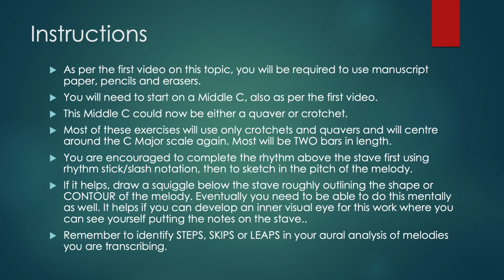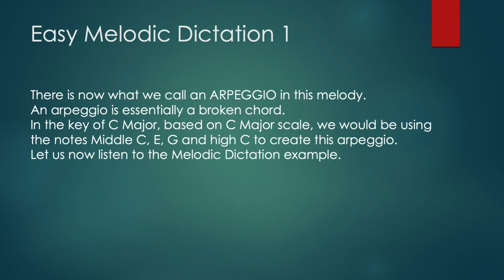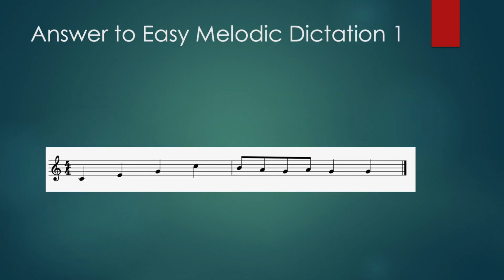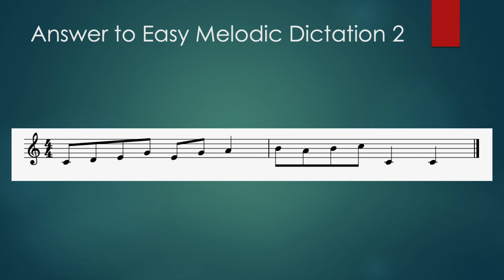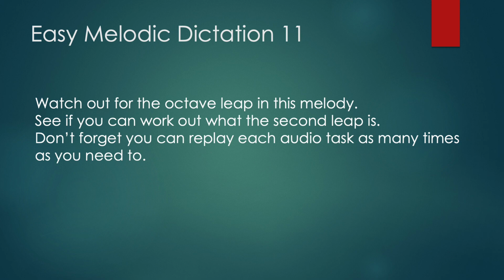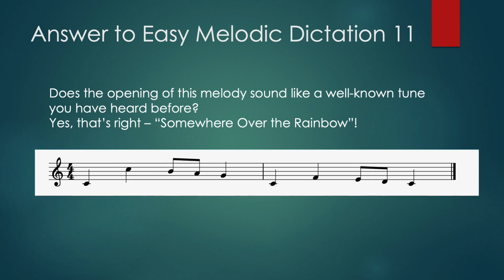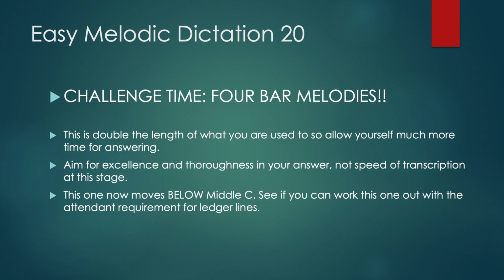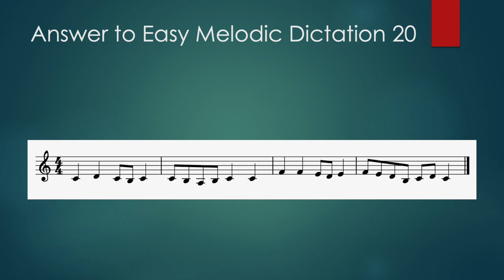Unlock Your Melodic Dictation Skills Fast 2. VCE Music support materials.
This video takes a back to basics approach with melodic dictation. This video is the second in a series to help young people studying at upper secondary levels and lower tertiary levels the art of melodic transcription or melodic dictation. This video uses only the C Major scale to develop melodic transcription and dictation skills at this stage.